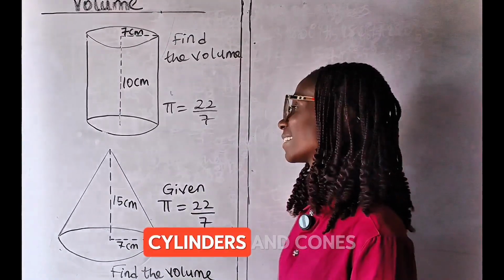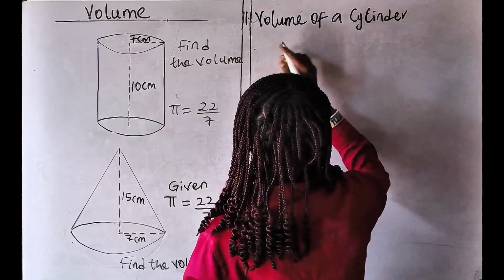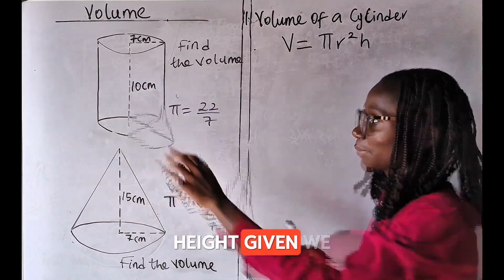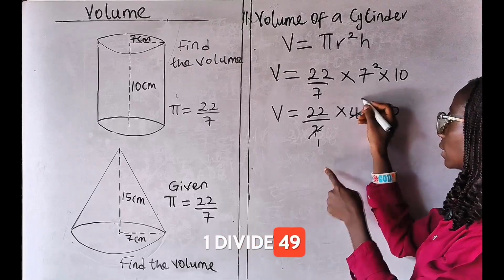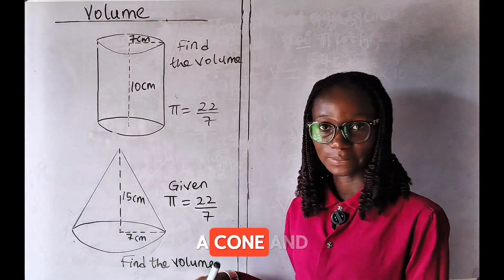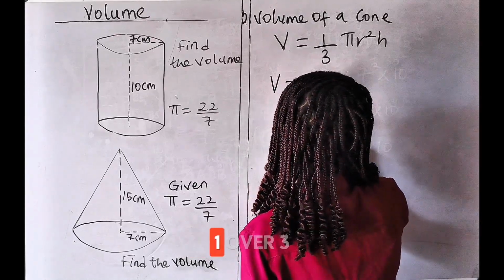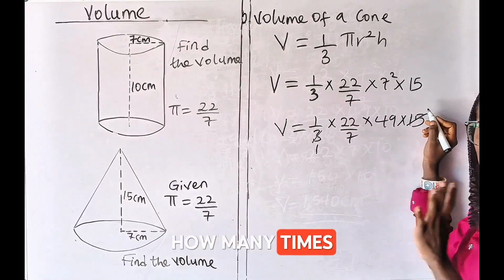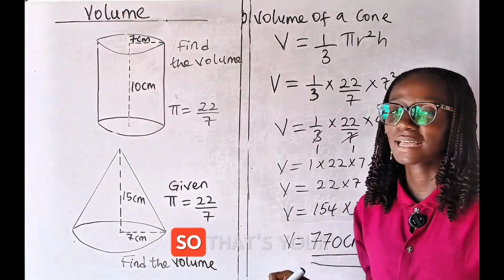Most People find this Difficult | Volume of Shapes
learn this calculation on Volume and thank me later